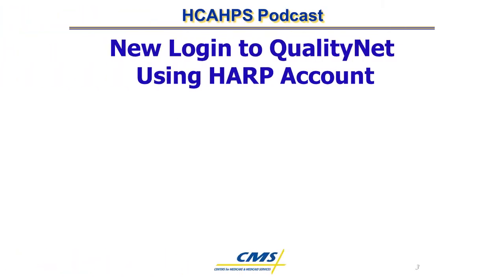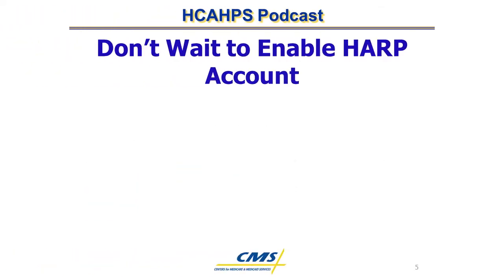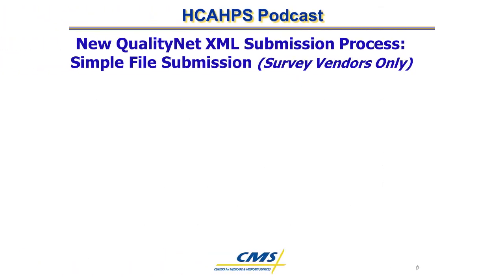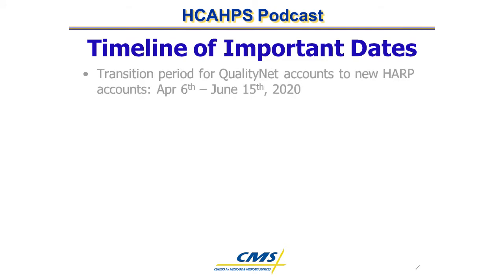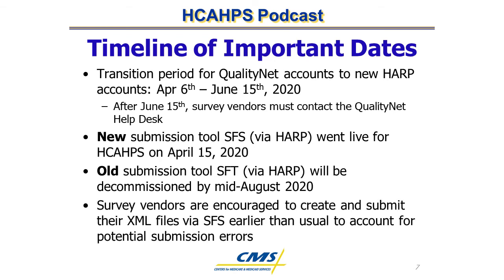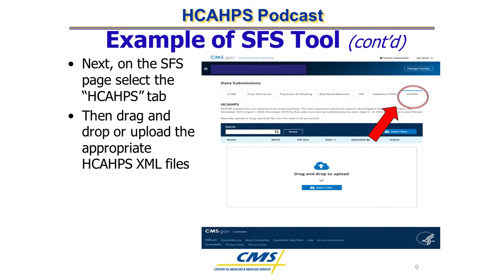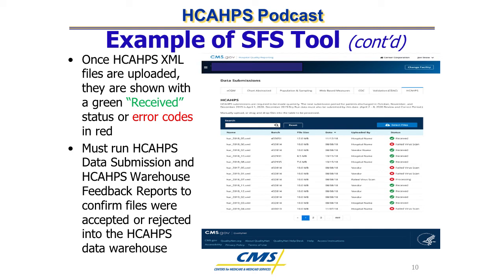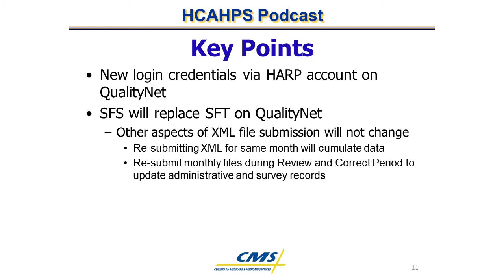Changes to QualityNet Data File Submission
Learn about recent changes to HCAHPS XML data submission using CMS’ QualityNet system.